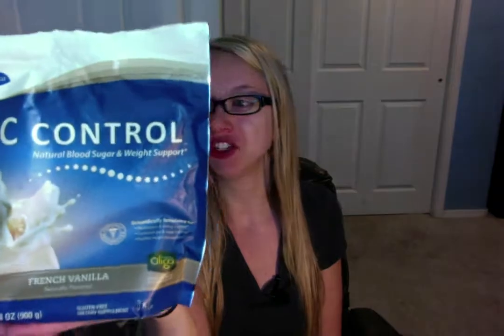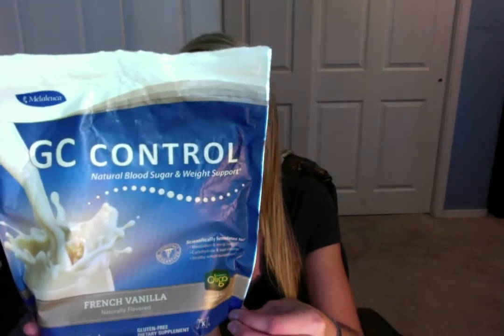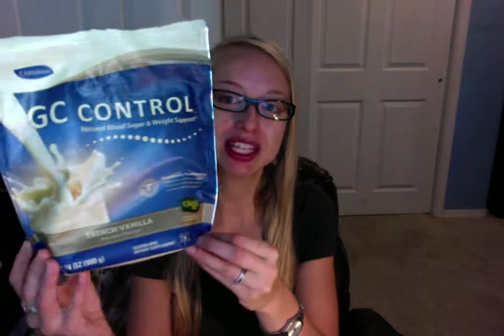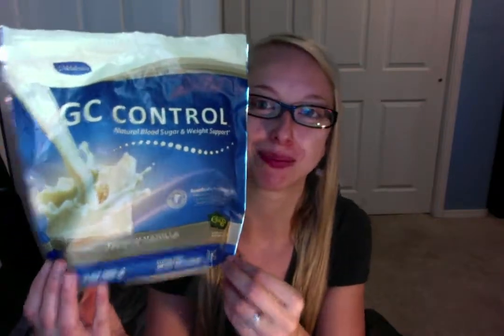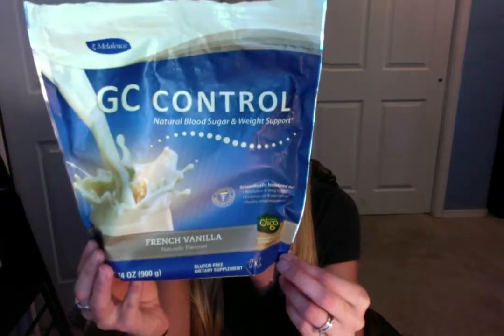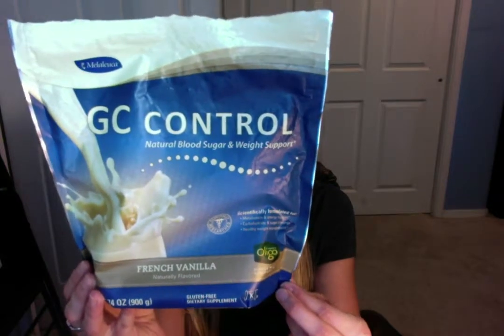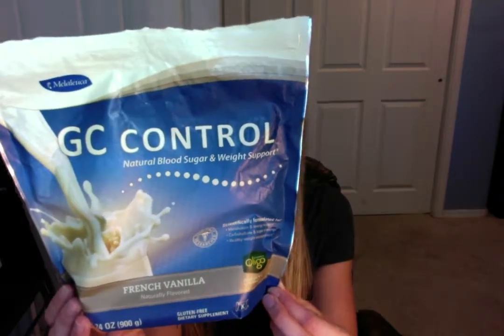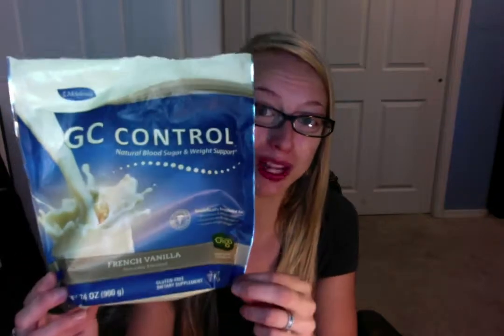How to get more from your coffee ~ enhance your creamer with GC Control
Do you want to get more from your coffee and really get some energy? Enhance your creamer with GC Control! That's what I drink every morning! Learn this and more in a training